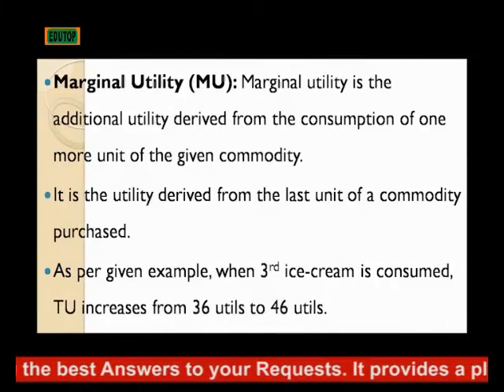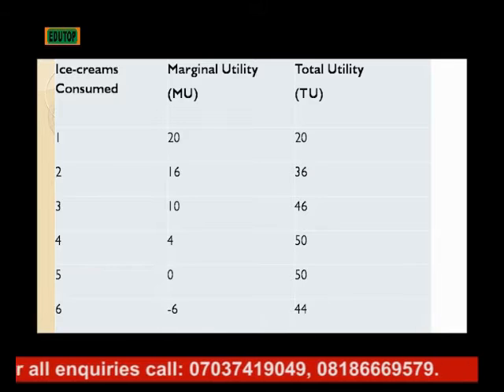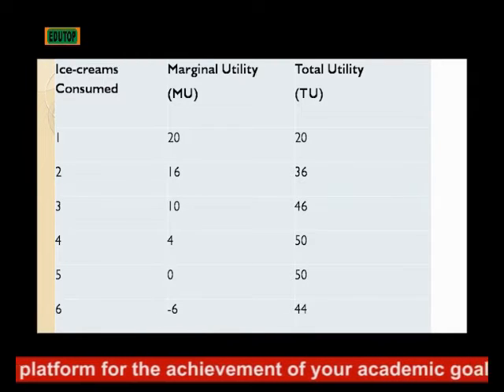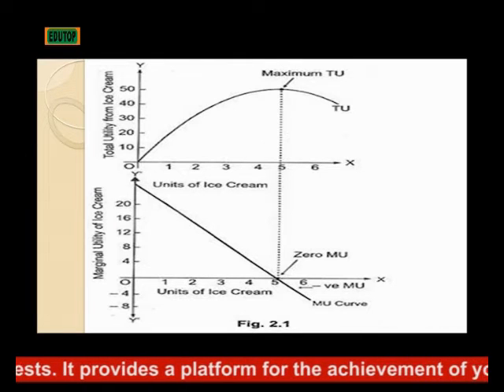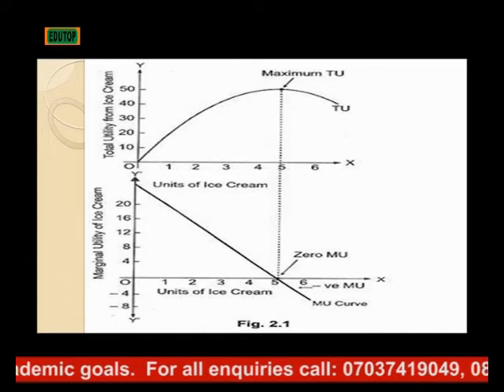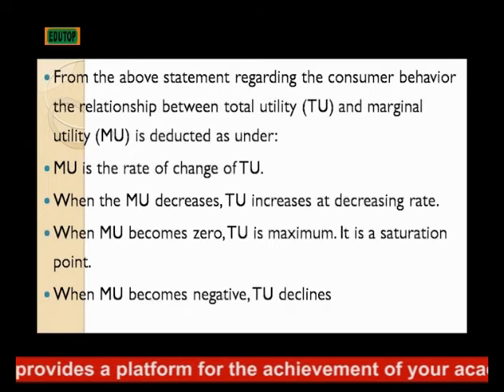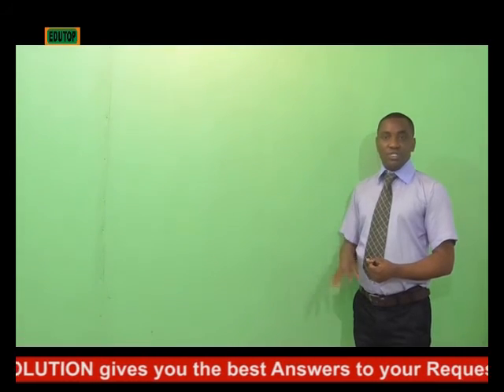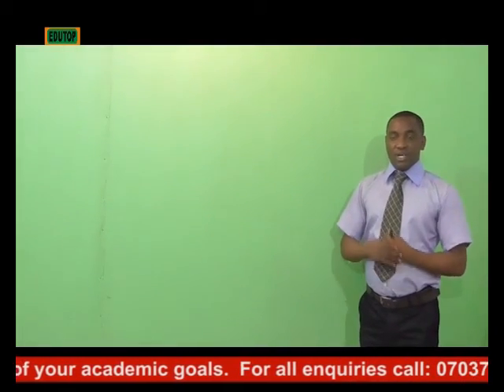(ECONOMICS FOR SENIOR SECONDARY SCHOOL SS2) Lesson 21